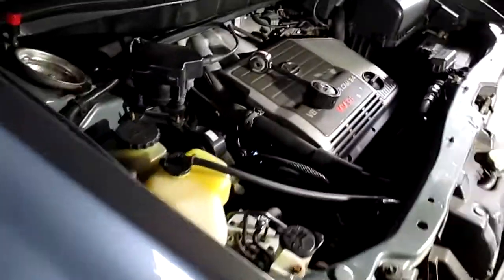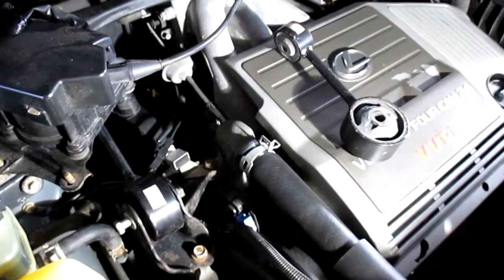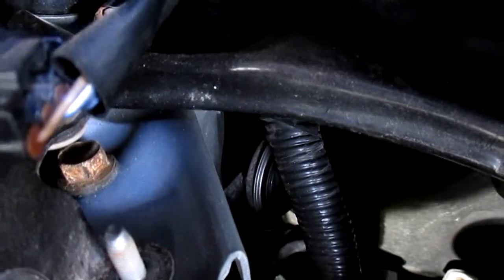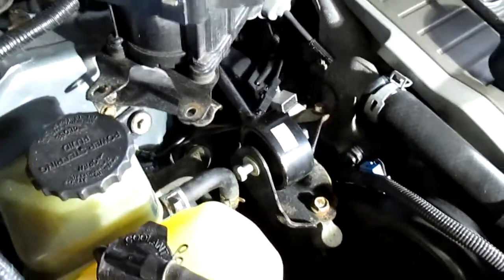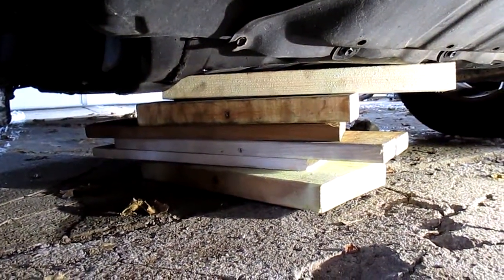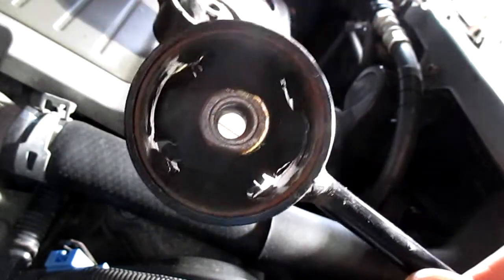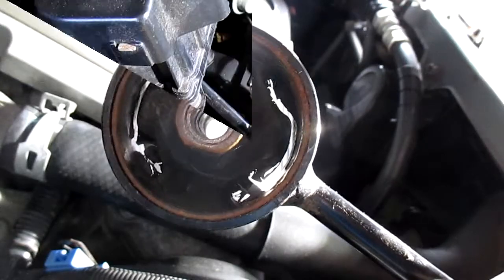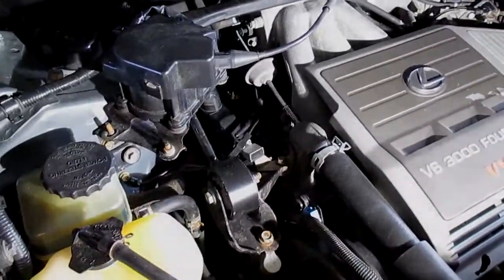Lexus RX300 Engine Mount or Torque Strut Mount Replacement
Torque strut mount, engine mount, engine movement control rod replacement on a 2002 Lexus RX300. This is an easy repair just be careful not to damage the power steering lines. I used a 10mm socket, 10mm wrench, 14mm socket, and 14mm wrench.